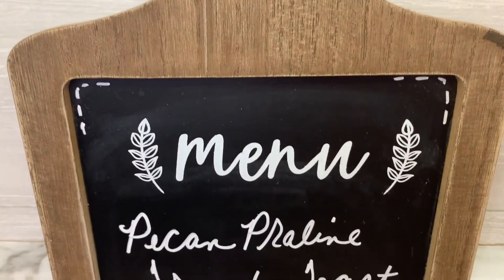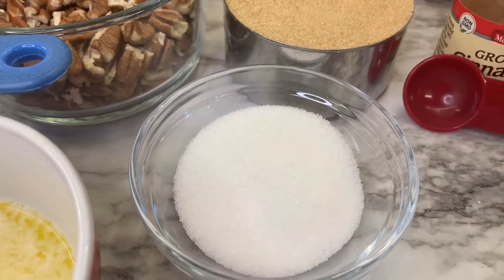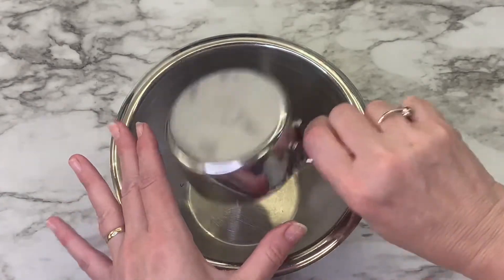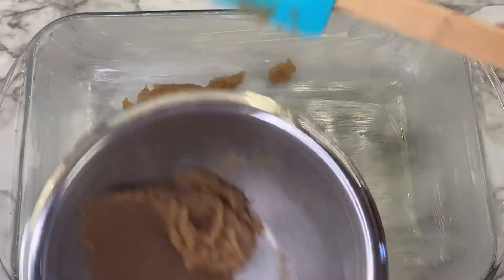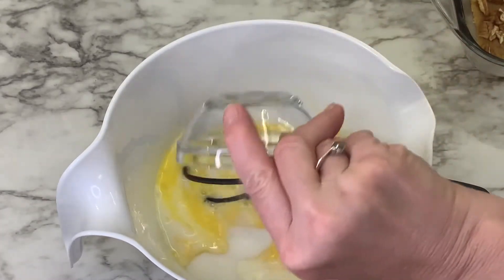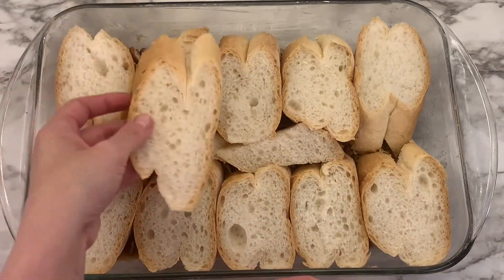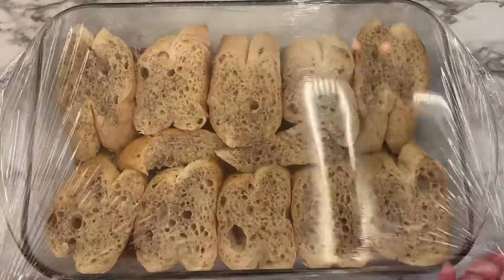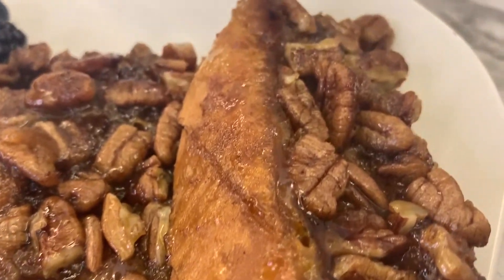Cook With Me//Pecan Praline French Toast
This is an easy French toast recipe that has a praline flavor with chopped pecans. It's not overly sweet, but taste delicious.

Ingredients

  Enough French bread to cover the bottom of a 9x13in. pan
  1 Cup firmly packed light brown sugar
  1/3 melted butter
  2 Tablespoons maple syrup
  3/4 cup chopped pecans
  4 large eggs lightly beaten
  1 Cup 2% reduced fat milk
  2 Tablespoons granulated sugar
  1 tsp. ground cinnamon
  1 tsp. vanilla extract

Directions

1. Cut French bread into 1 inch slices at least 10 pieces.
2. Stir together brown sugar, melted butter and maple syrup. Spread mixture evenly onto bottom of a lightly greased oven safe 9x13in. pan or baking dish. Add pecans over sugar mixture and spread evenly to cover the bottom.
3. Beat eggs together then add milk, granulated sugar, cinnamon and vanilla extract. Put bread slices over pecans and pour egg mixture over the bread making sure to get it on all the slices. Cover and put in refrigerator for 8 hours to let the egg mixture soak into the bread.
4. Bake in a 350 degree preheated oven for 35-37 minutes or until golden brown. Enjoy